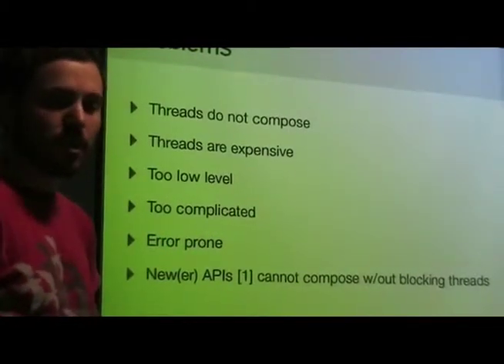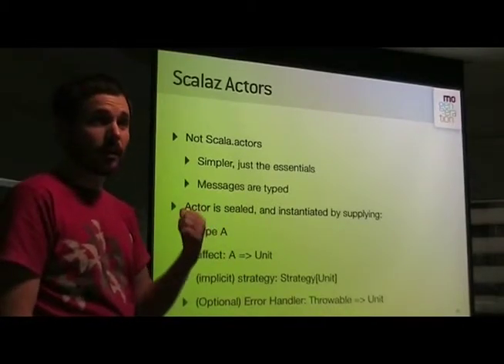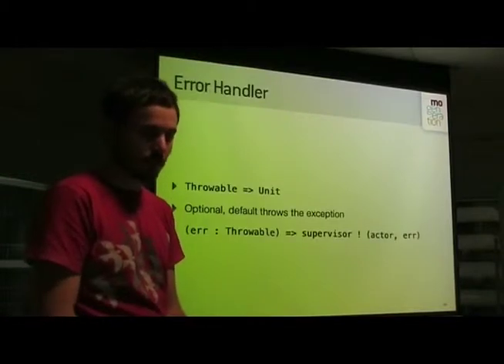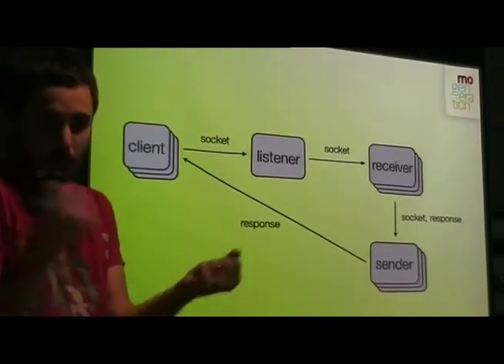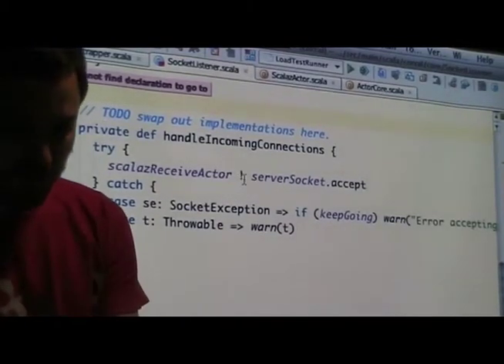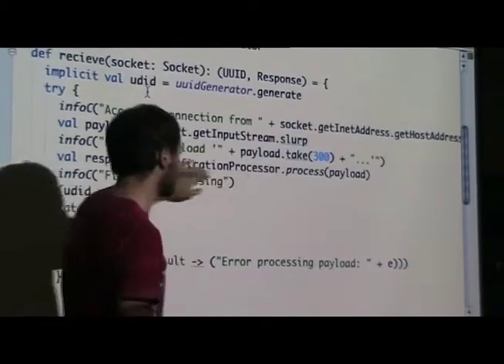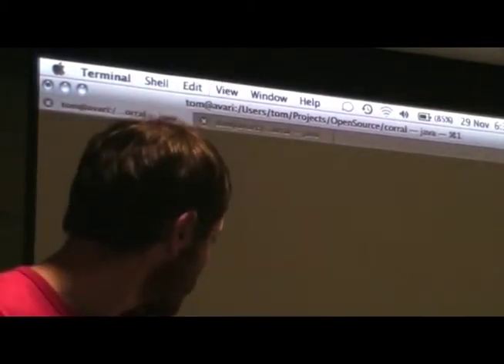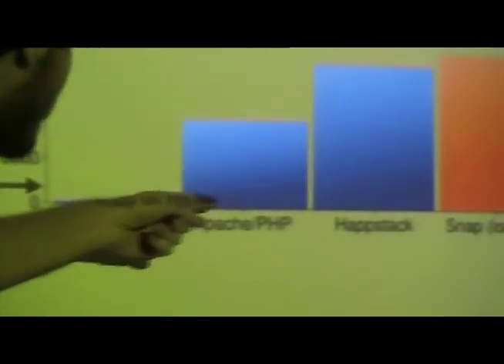Scalaz Actors - Tom Adams - BFPG 2010-11